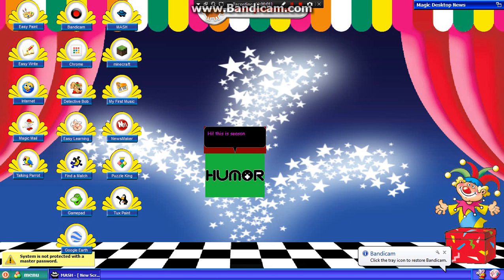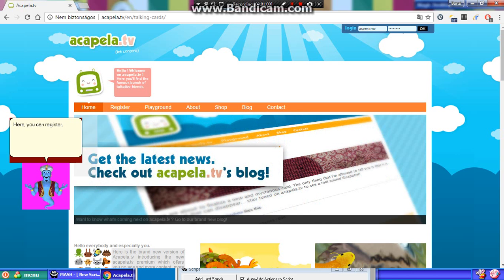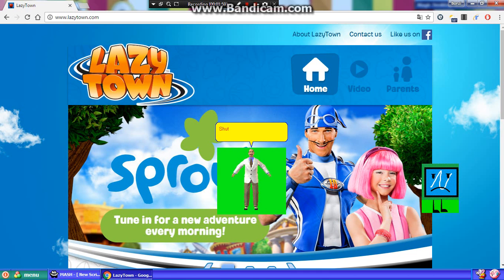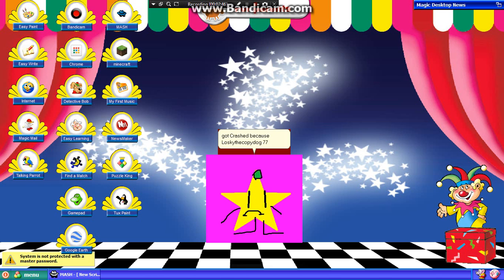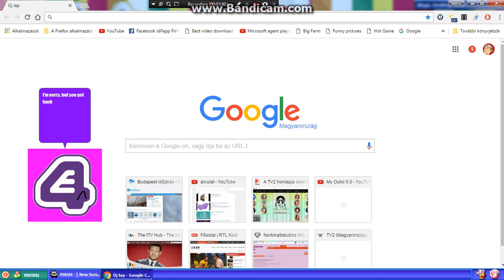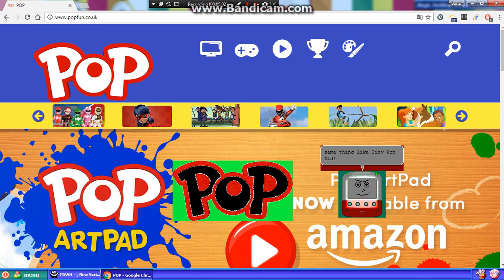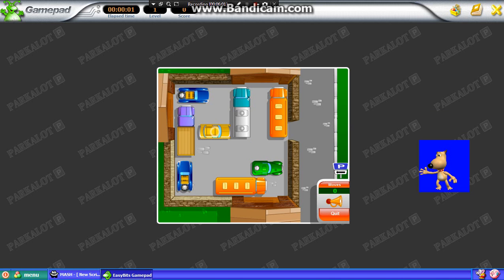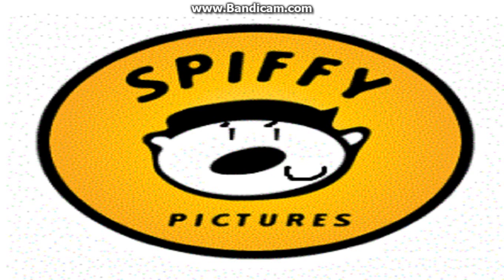Magic Desktop Skits - Episode 31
IT'S FINALLY BACK, AND BIGGER THAN EVER!!
New Msagent Videos Uploaded Every Day!
WARNING: I DO NOT ACCEPT CHAIN LETTERS, SPAM, COMMENT FIGHTING, MEAN COMMENTS, AND COMMENT PLACEMENT TRENDS!!